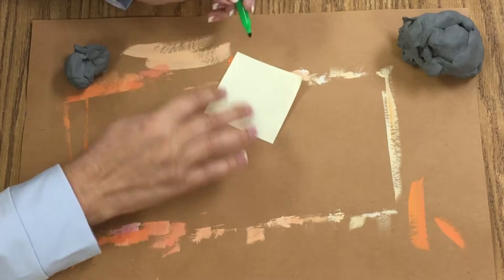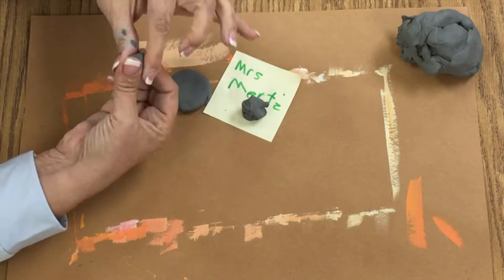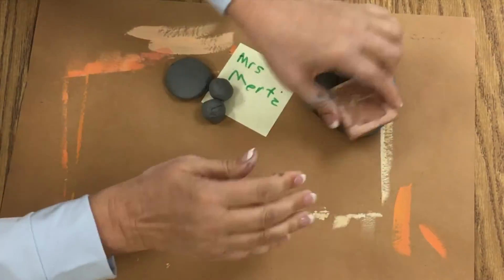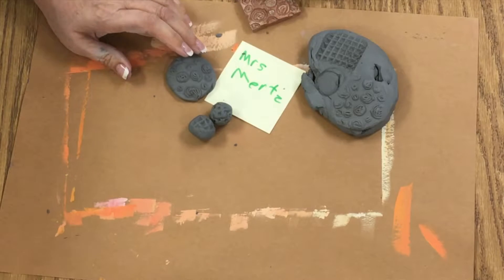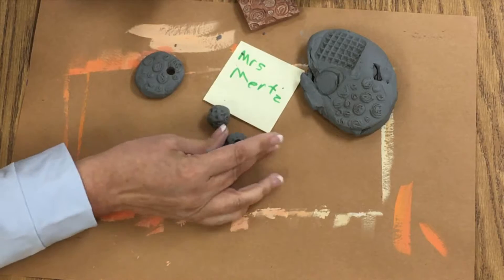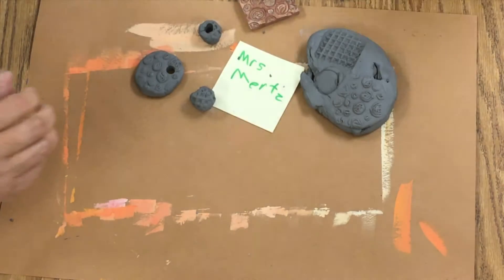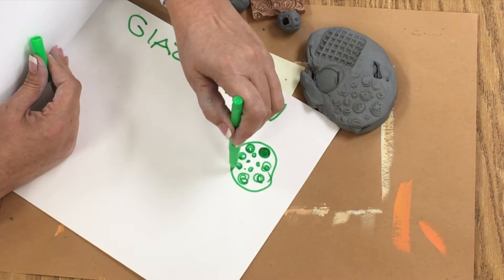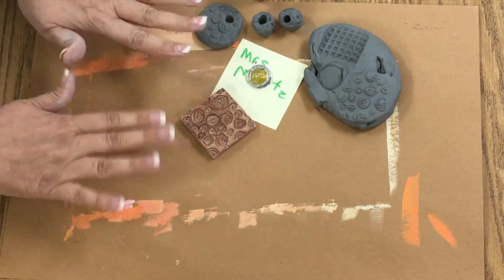Textured Ceramic Pendent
Create an amazing pendent out of clay with found objects used for textures.  In this tutorial I will walk you through a step by step process to construct a unique and beautiful piece of jewelry.